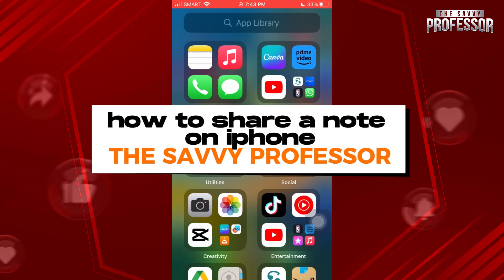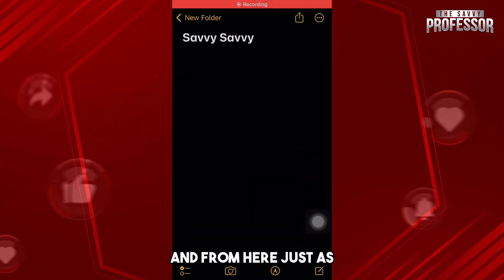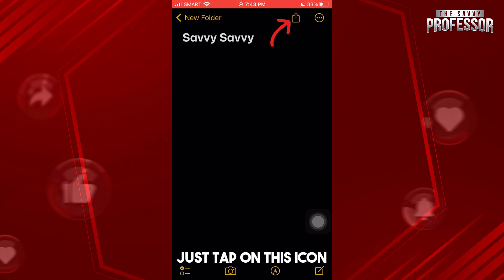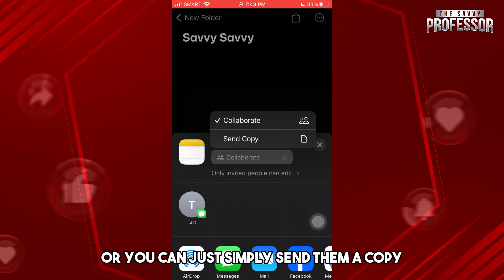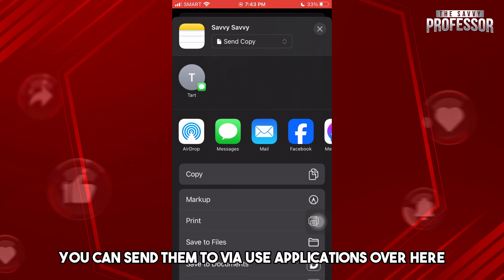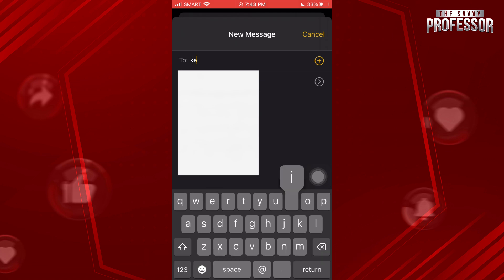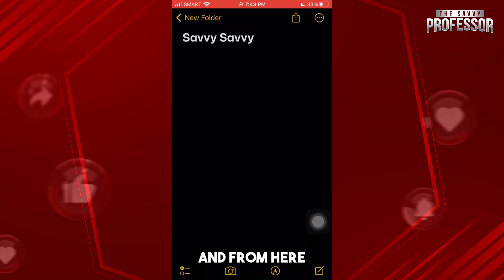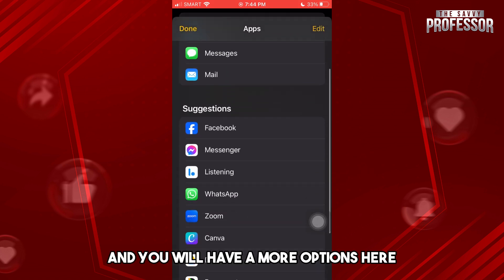How To Share A Note On iPhone (How To Collaborate With Others In Notes On iPhone)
How To Share A Note On iPhone (How To Collaborate With Others In Notes On iPhone). In this video tutorial I will show you how to share a note on iPhone.